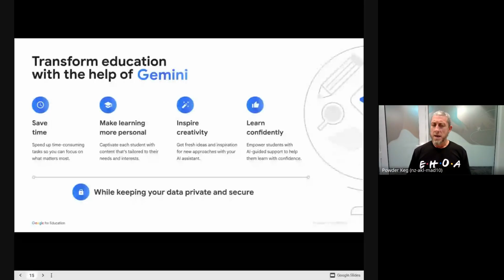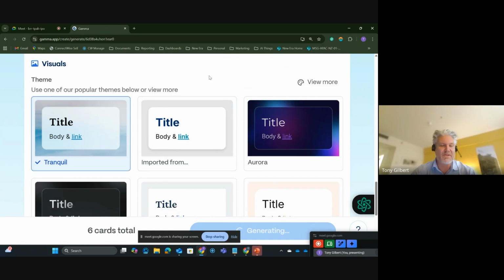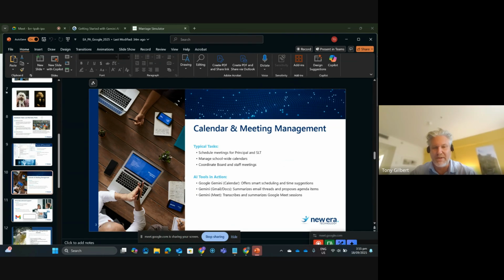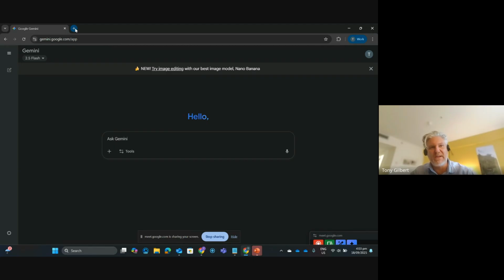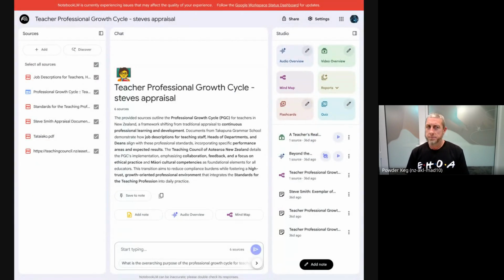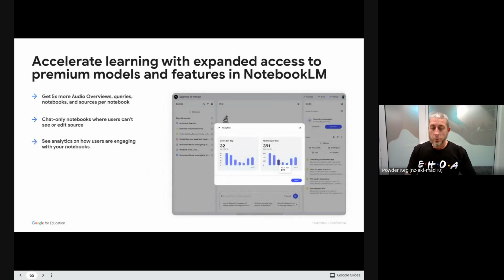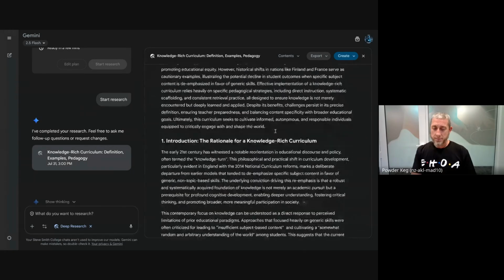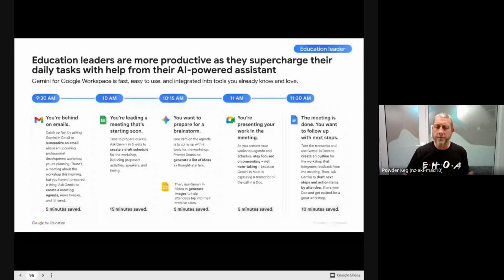New Era Google Gemini for PAs | September 19, 2025 Recording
Join Tony Gilbert from New Era Technology and Google expert Steve Smith as they explore how AI and the paid version of Google Gemini can transform the everyday workload of Personal and Executive Assistants. This recorded webinar covers practical ways to integrate AI into daily tasks, maximise Gemini’s features, and improve both security and efficiency. Helping you reclaim time and focus on higher-value priorities.

Solutions and Services:

• Education IT Services and Solutions

• Collaboration & Unified Communications

• Managed Services

About New Era Technology New Era Technology is a global technology solutions provider. Customers rely on New Era’s seamless blend of solutions that securely connect people, places, and information in a rapidly changing digital world. With offices around the globe, New Era has offices in the United States, the United Kingdom, Australia, and New Zealand.